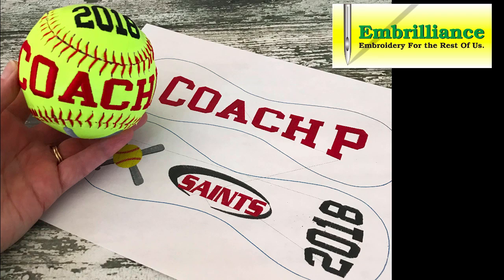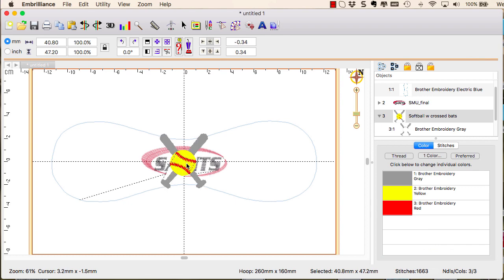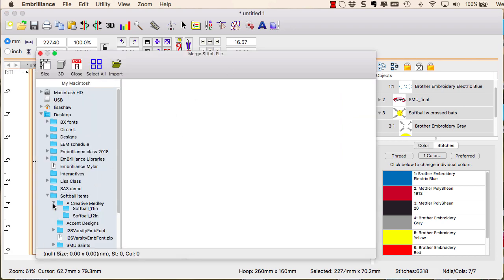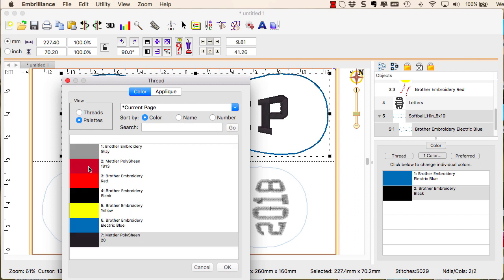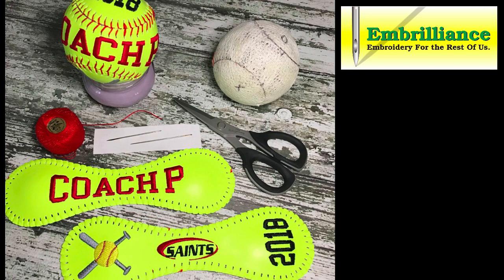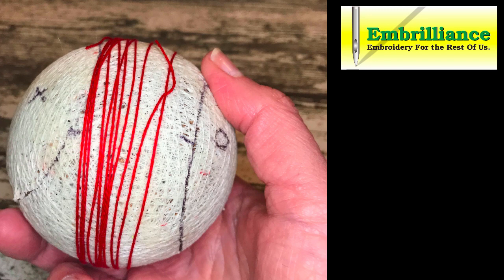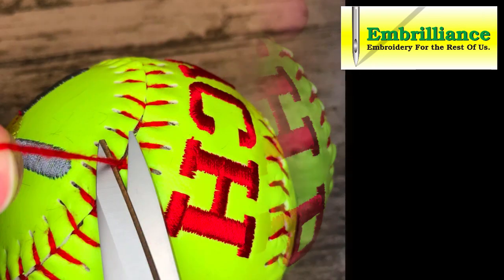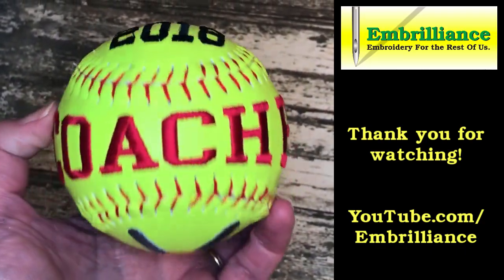How-to Embroider a Baseball or Softball using Embrilliance Essentials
Create a one-of-a-kind memorable gift for your favorite ball player!  Embroidering softballs and baseballs is fast and easy when using Embrilliance Essentials.

If we break the project down into three steps, first up would be creating the design layout in Embrilliance Essentials. We will have a bit of fun playing in the software merging designs and creating shaped lettering.

The shaped lettering feature - also known as Quick Styles - allows you to create artistic word elements from the built in or exclusive BX fonts available from over 150 of your favorite digitizers.

This video also shows how to use a template available from A Creative Medley to create a unique design layout by merging in embroidery designs from your stash. Using the Varsity BX font available from The Itch 2 Stitch, you see how to create ovals and bowed shaped lettering objects for names, dates, and more. BX fonts work just like fonts in a word processor - if the one you've selected isn't giving you the look you want - switch it out from the font pulldown menu!  Software tips such as grouping, resizing center out, and efficient color sorting are also included in this feature rich video showing Embrilliance Essentials in action.

Next up, we dismantle the ball so that we can take the two petals to the embroidery machine to stitch out our customized design.

Finally, we bring it all home and restitch the ball to finish up our one-of-a-kind embroidered keepsake.

So let’s get started  - or shall we say “Play ball!”

Be sure to check out the full length unlacing and restitching videos on our Embrilliance Embroidery How-to Helper playlist